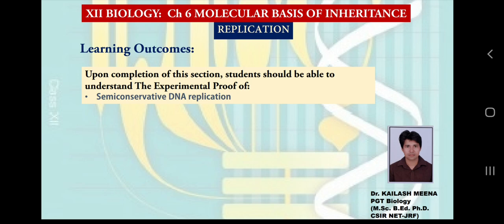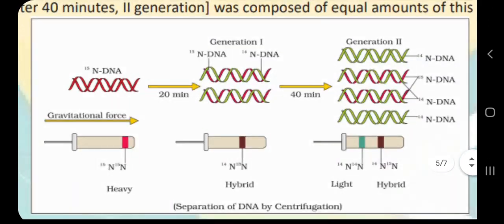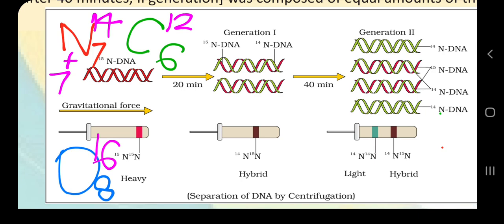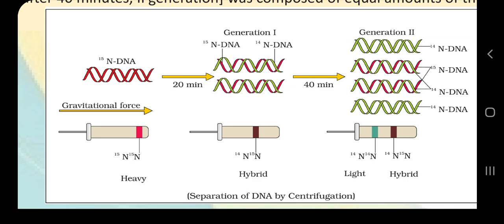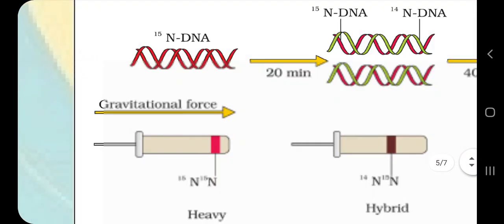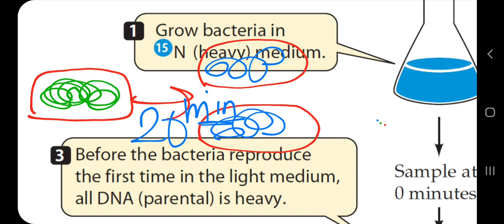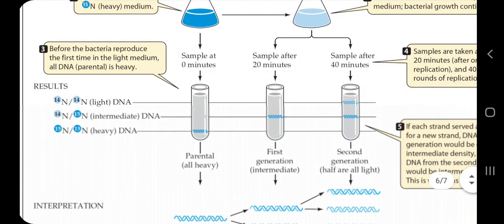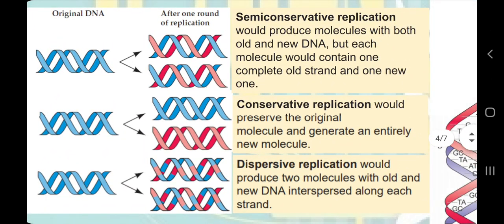XII BIOLOGY CH 06 Experimental Proof of Replication of DNA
XII BIOLOGY:
This video is intended to help students of CBSE class XII Biology who are studying from home as well as parents who are also working hard with their child. Before watching this video, you can check out my previous videos on the same chapter 06 MOLECULAR BASIS OF INHERITANCE and the previous chapter 05 Principles of Inheritance and Variation by following links:
15. XII BIOLOGY:  Ch 6 MOLECULAR BASIS OF INHERITANCE The Search for Genetic Material: Transforming Principle (Part 1)
16. XII BIOLOGY:  Ch 6 MOLECULAR BASIS OF INHERITANCE The Search for Genetic Material: Biochemical Characterisation of Transforming Principle (Part 2)
17. XII BIOLOGY:  Ch 6 MOLECULAR BASIS OF INHERITANCE The Search for Genetic Material: The Genetic Material is DNA (Part 3)